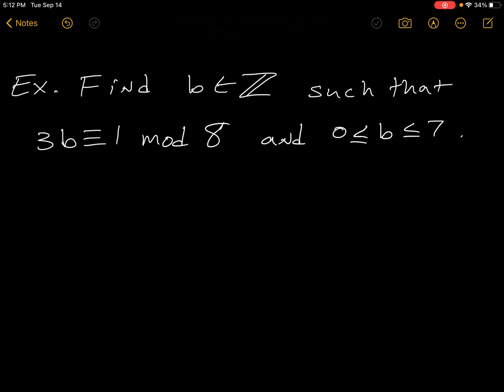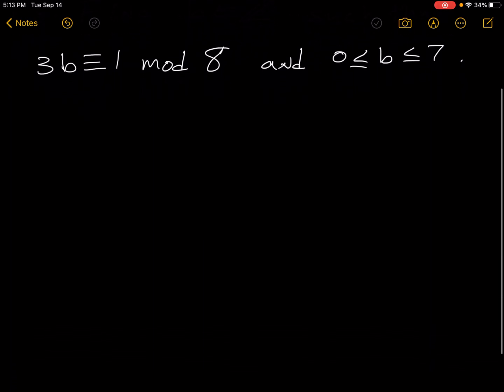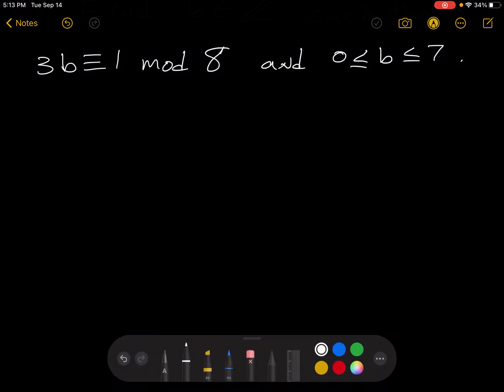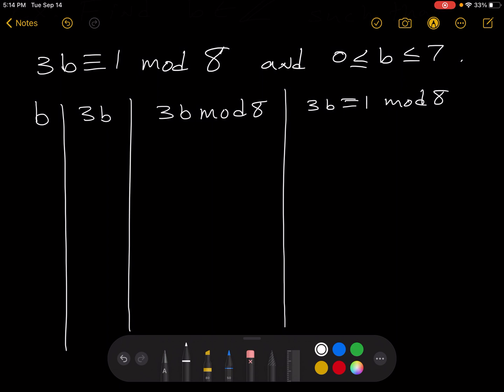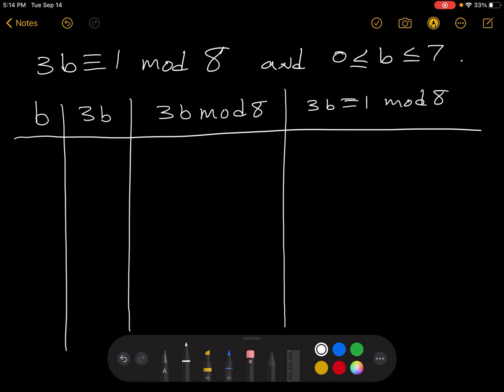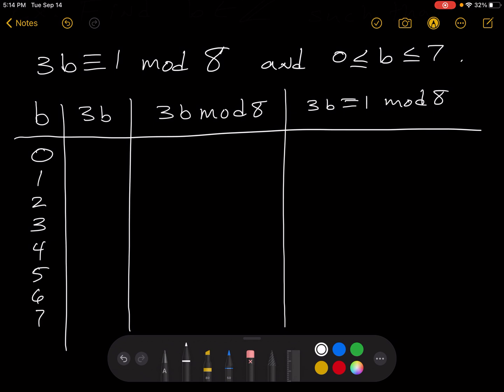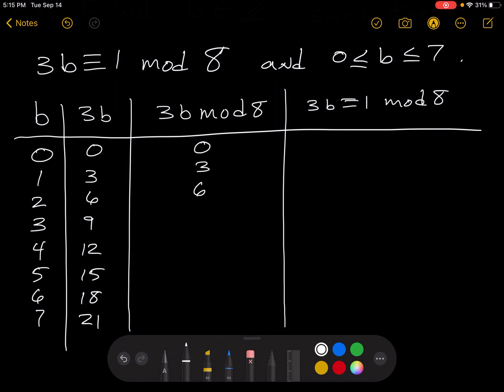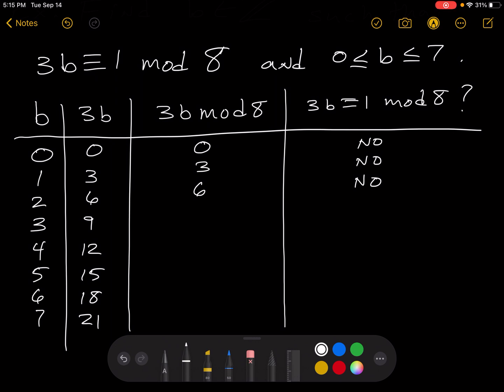Modular Arithmetic Example 1